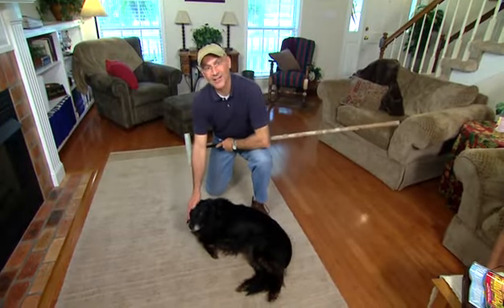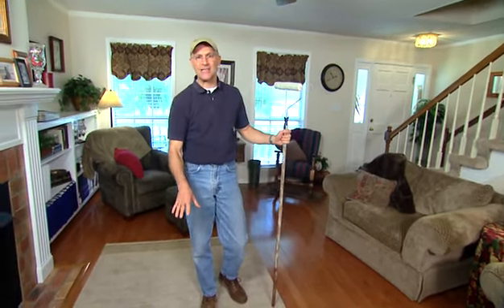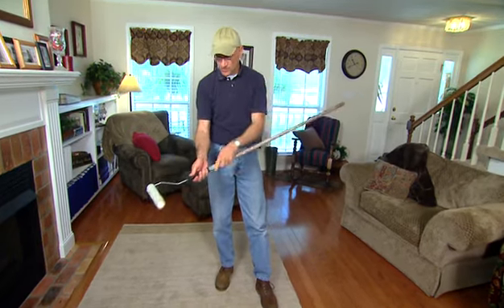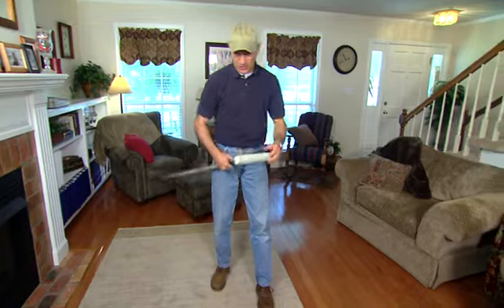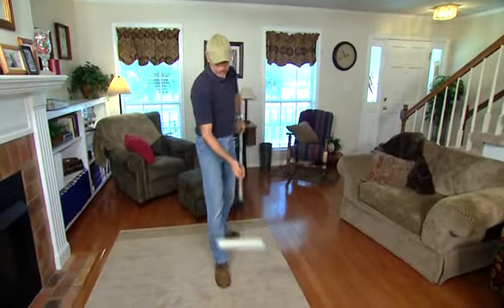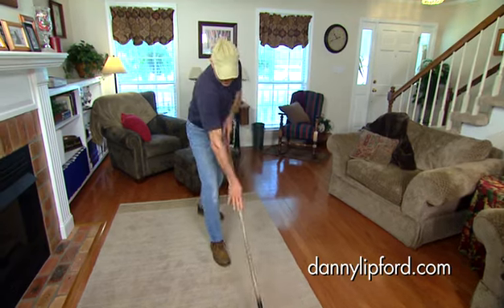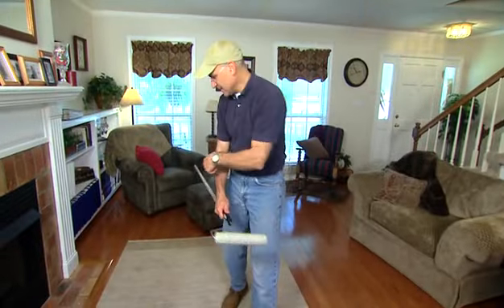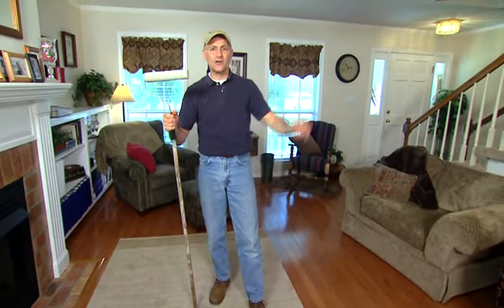Simple Solutions: How To Remove Pet Hair From Rugs And Carpets